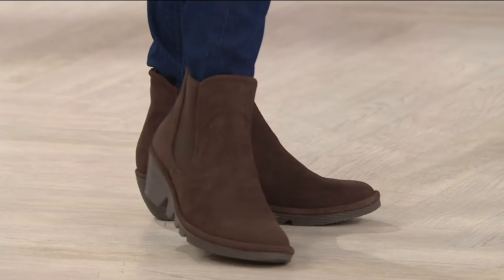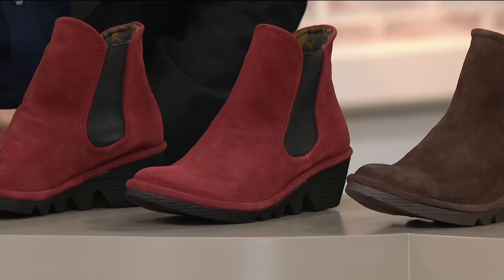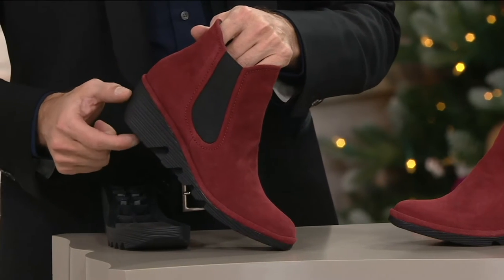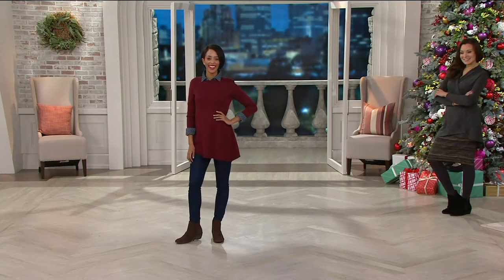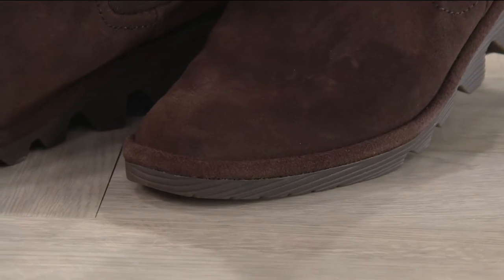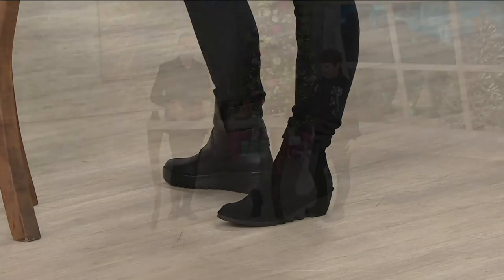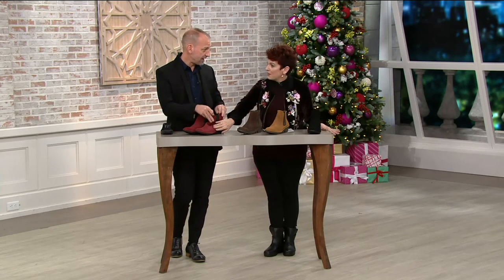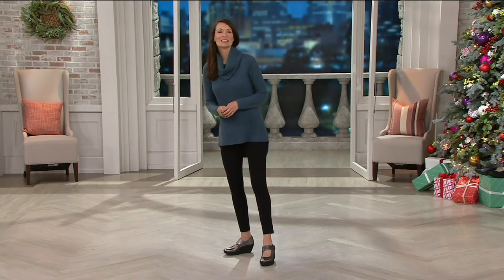FLY London Suede Chelsea Boots - Phil on QVC